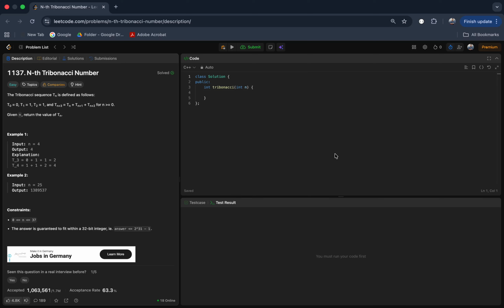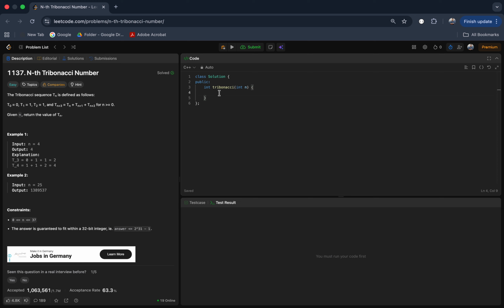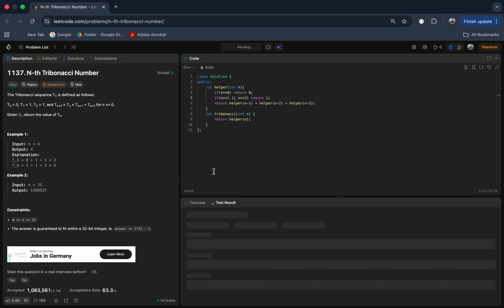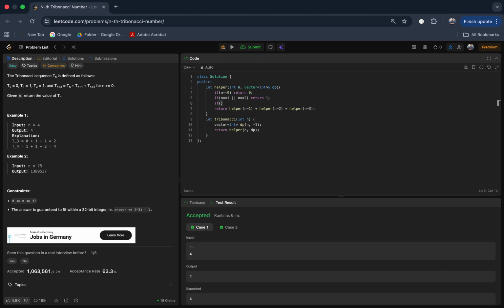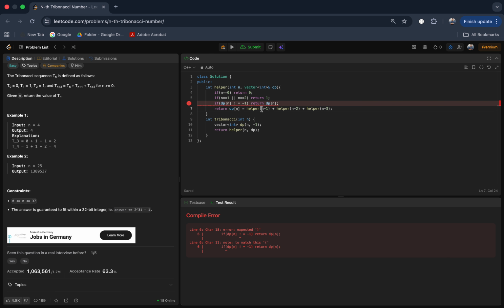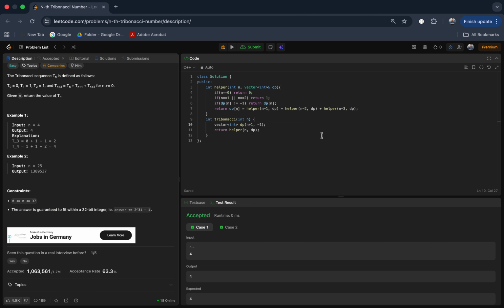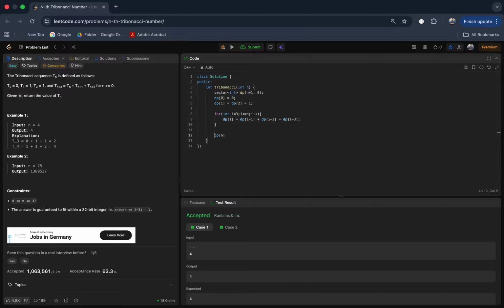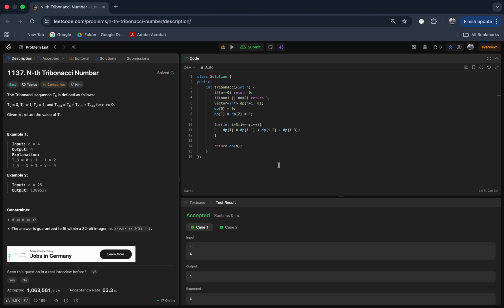N-th Tribonacci Number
Explained the solution with both buttom up and topdown approach.